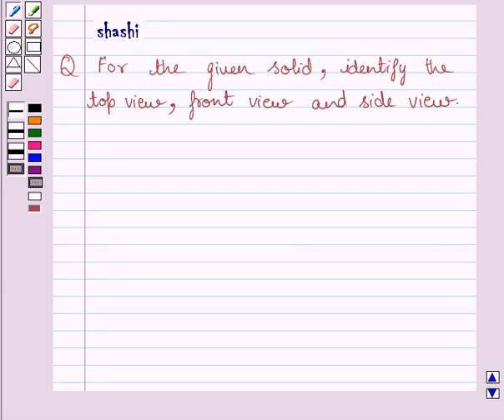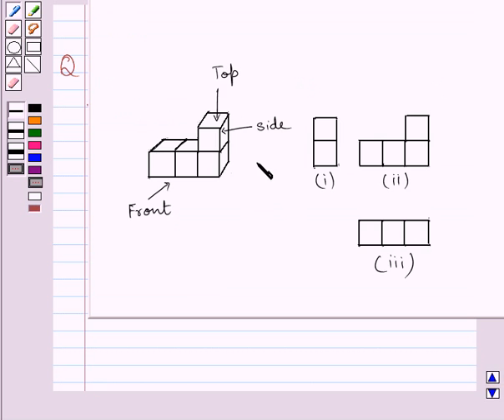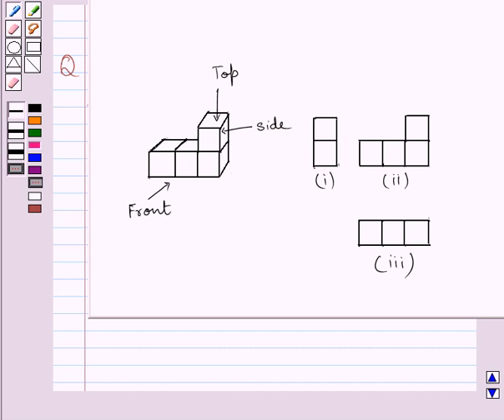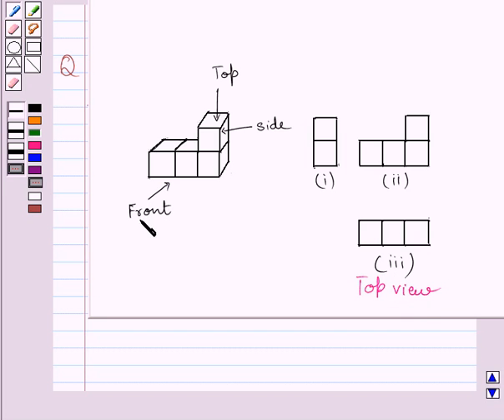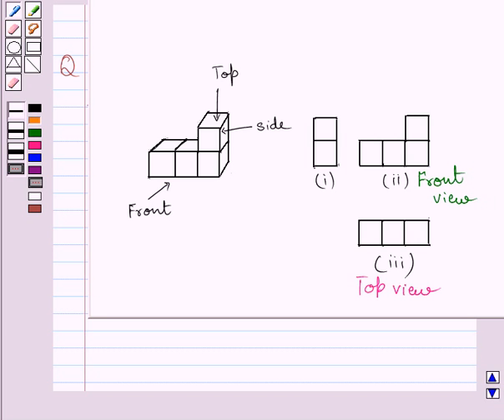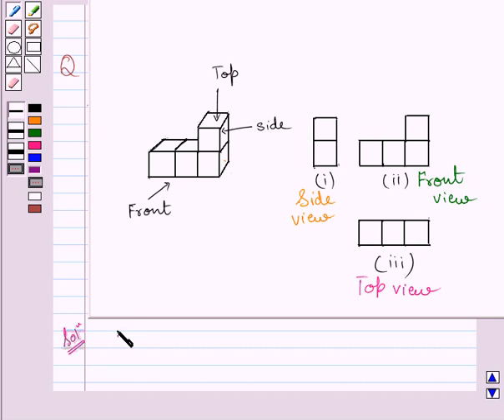Maths VIII NCERT 2008 10 10 1 3d